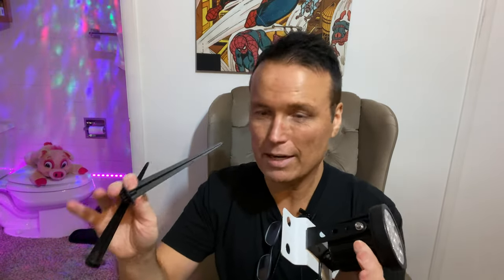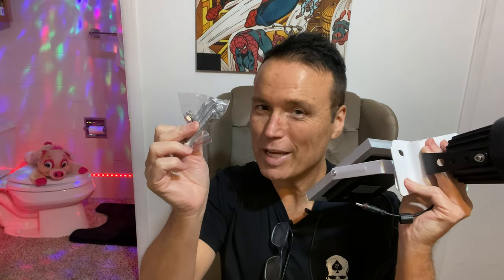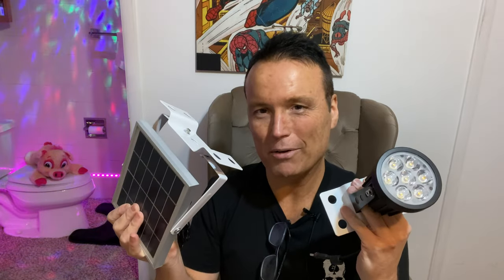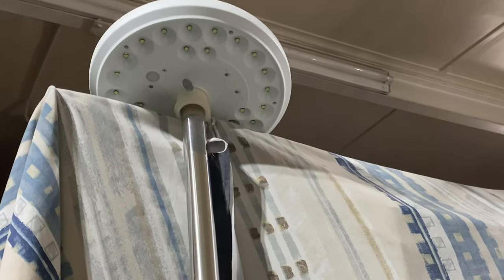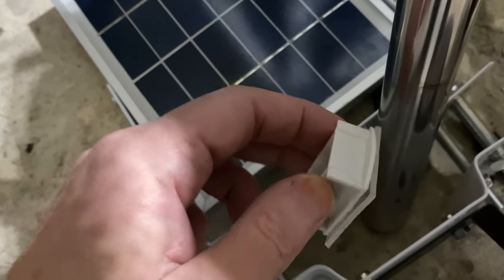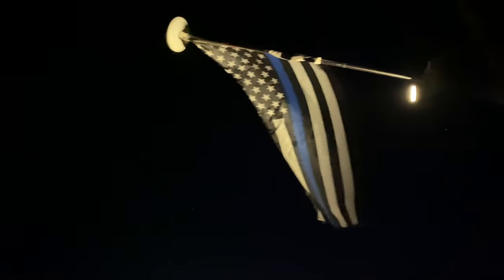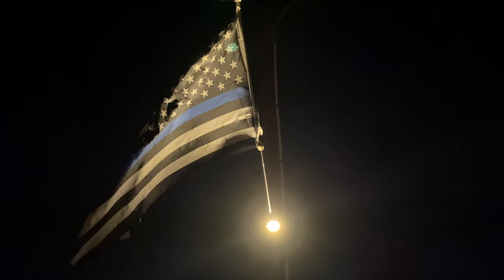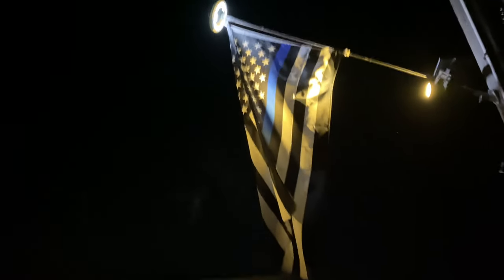Solar Flag Pole LED Light by Aponuo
Solar Flag Pole LED Light by Aponuo - How Bright is It?